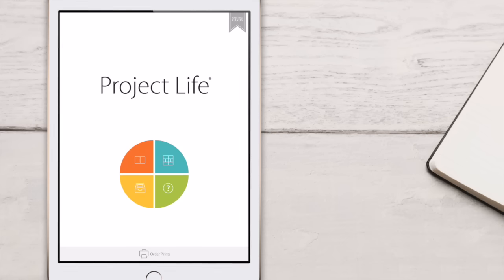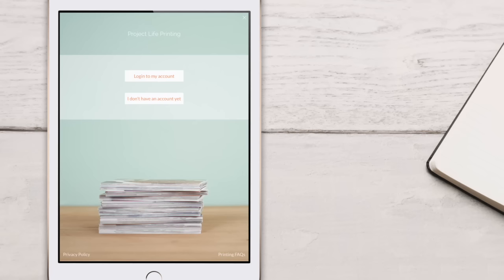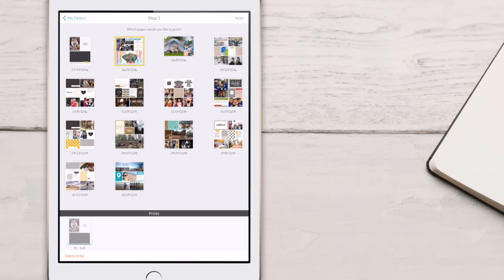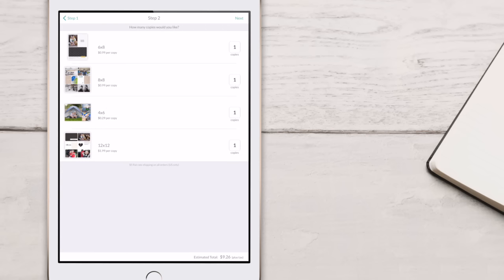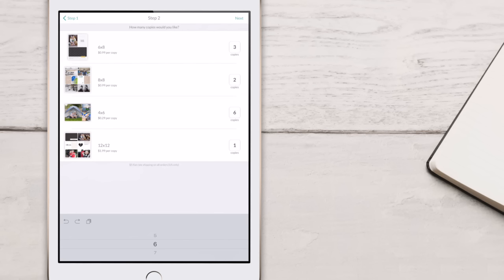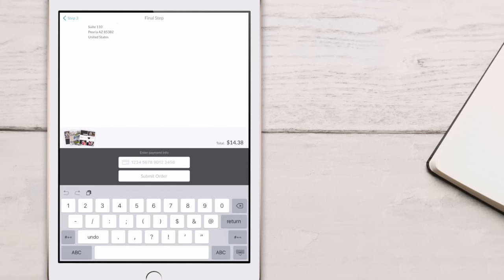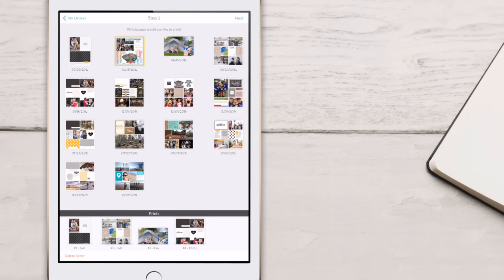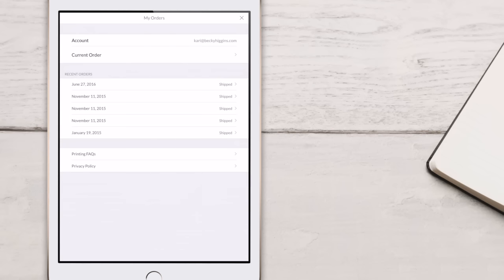Project Life App Tutorial: Printing from the App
Did you know you that the fastest, easiest way to get complete scrapbook pages delivered right to your door is by printing from the Project Life app? Scrapbooking in the palm of your hand has never been easier! In this tutorial our team member Kari walks you through the process so you'll know exactly what to expect when you complete a page in the app and are ready to get that page into an album.